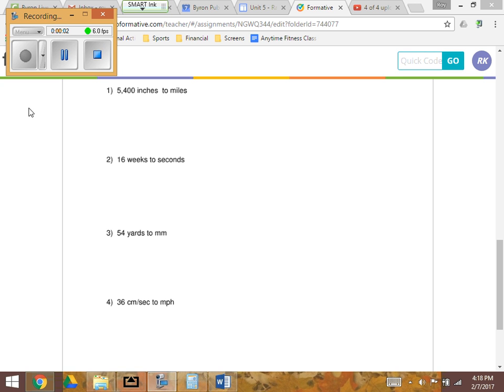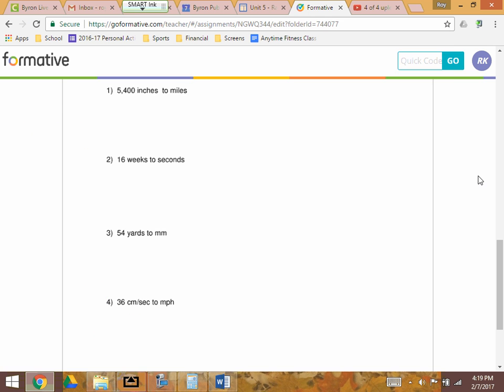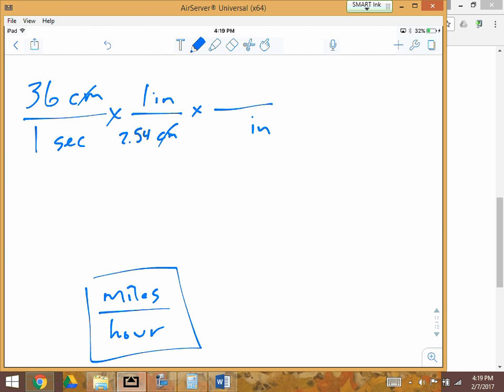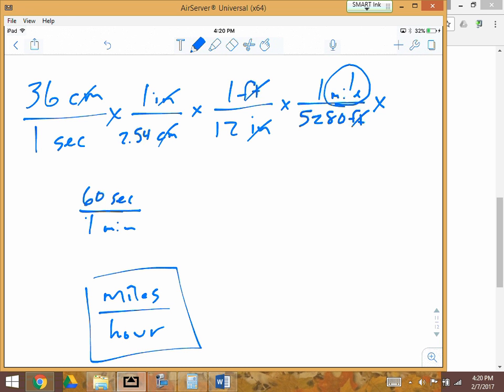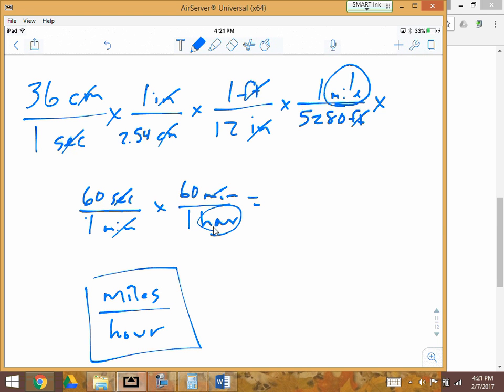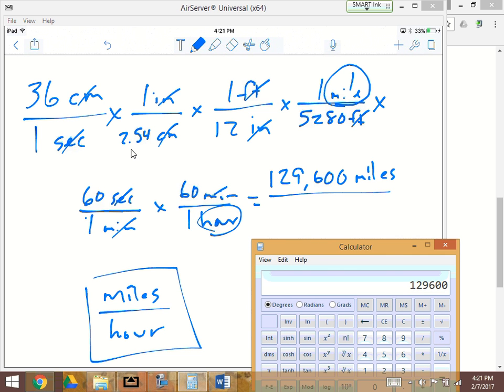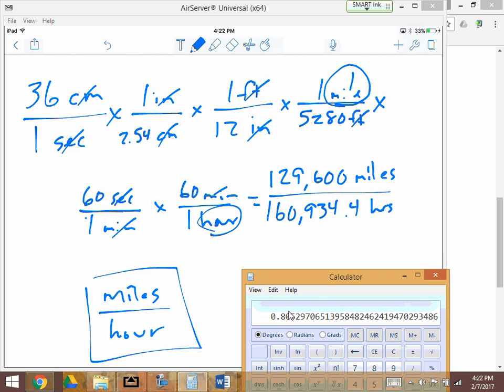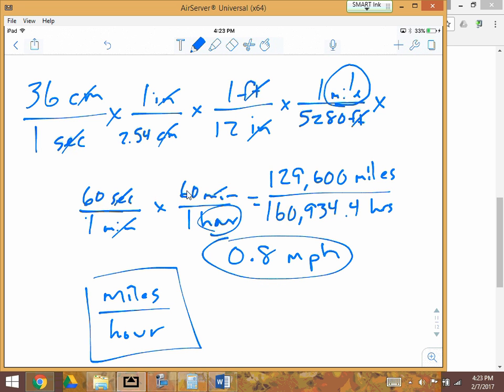Dimensional Analysis 4